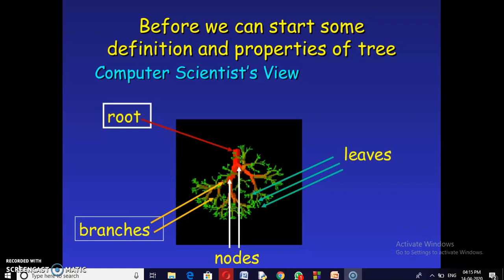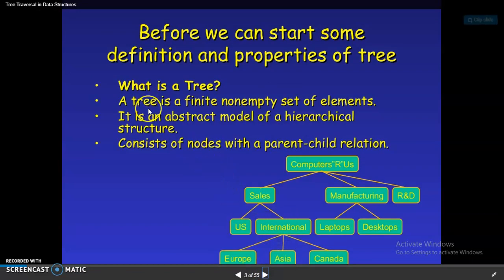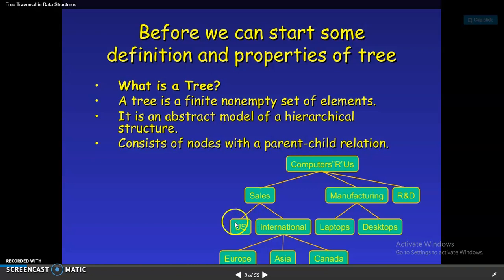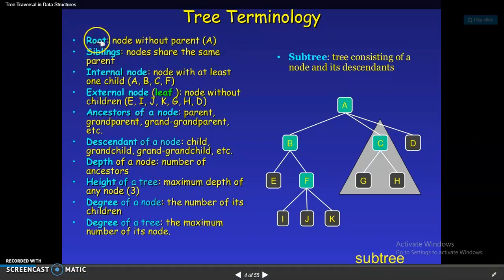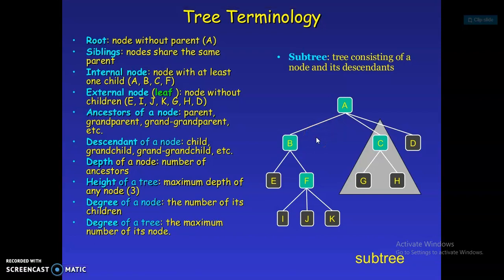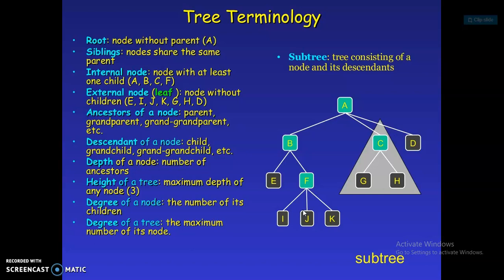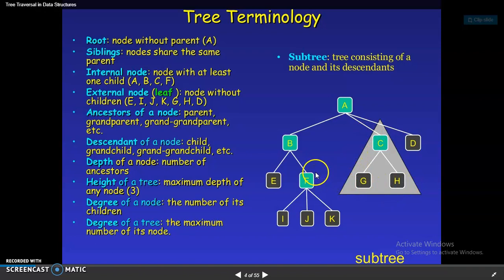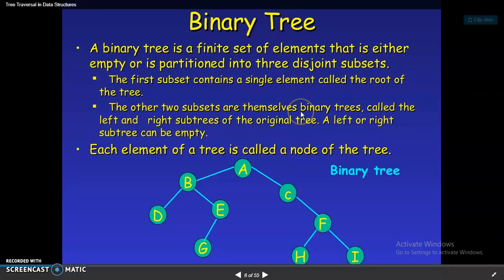Data Structures 16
Binary trees properties